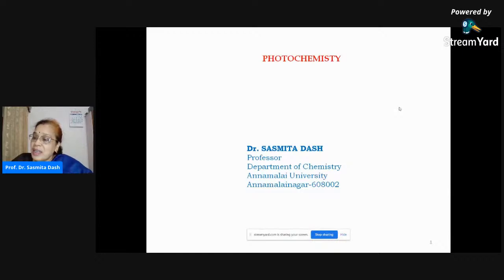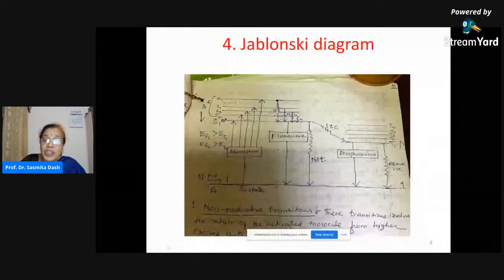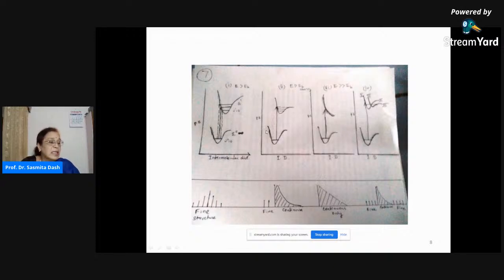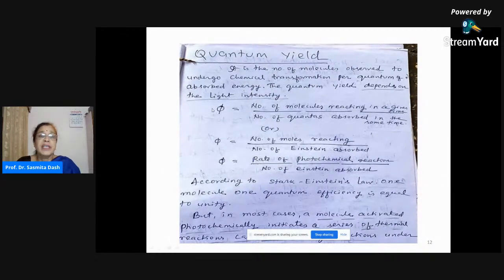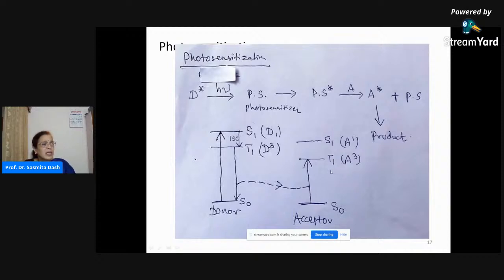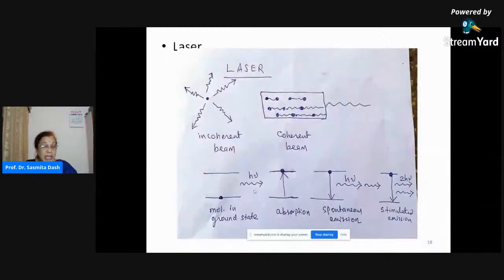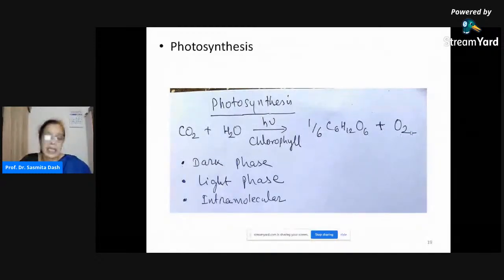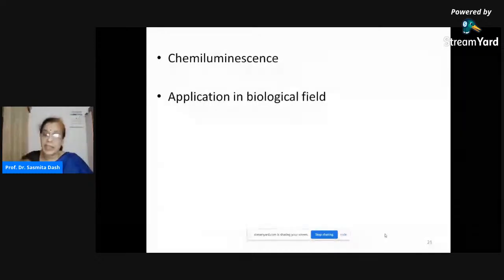PHOTOCHEMISTRY, Prof. Dr. SASMITA DASH, Professor of Physical Chemistry Annamalai University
Dr. R.K. SHANMUGAM COLLEGE OF ARTS AND SCIENCE,
DEPARTMENT OF CHEMISTRY WITH
INTERNAL QUALITY ASSURANCE CELL (IQAC), ORGANIZE
FREE ONLINE COMPETITIVE COACHING FOR CHEMISTRY.